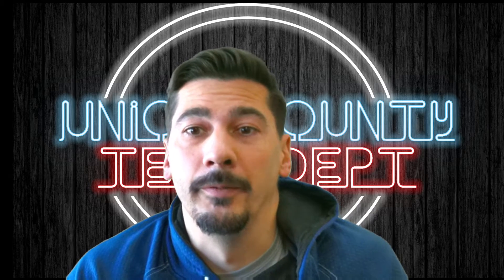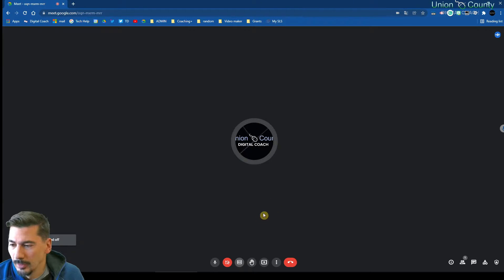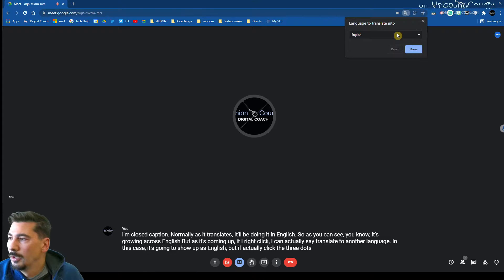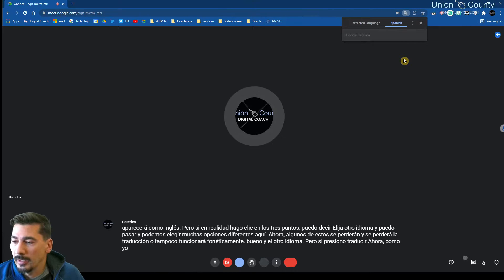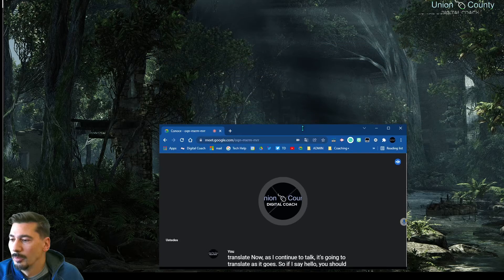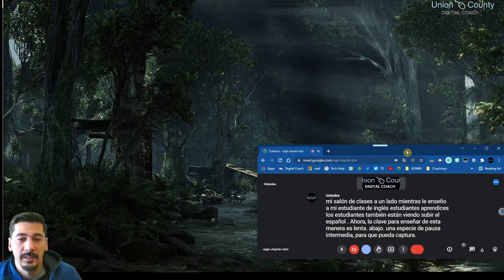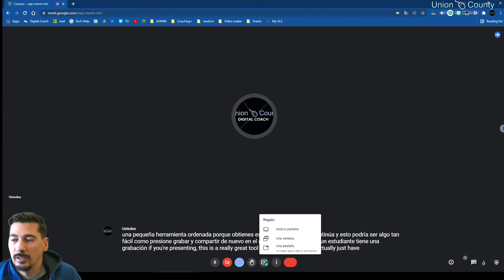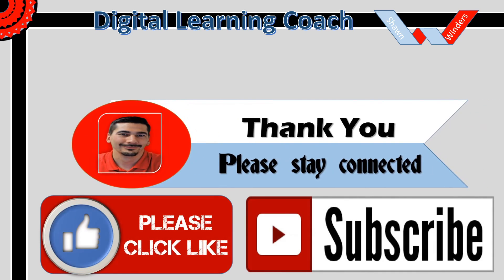Translating Google Meet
Translate using Google Meet.  Lets you teach a lesson and have another language as your captions.